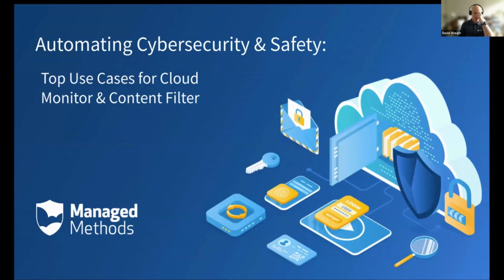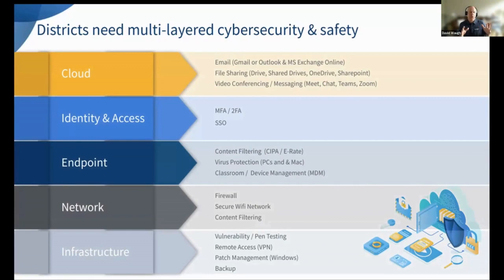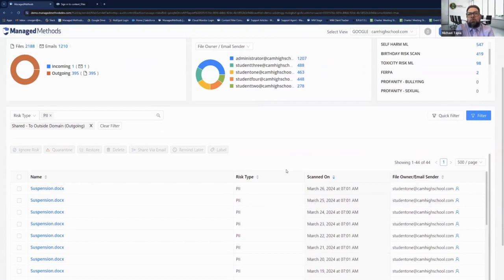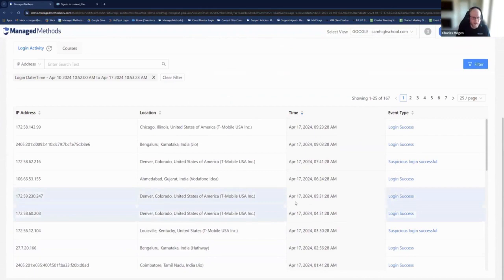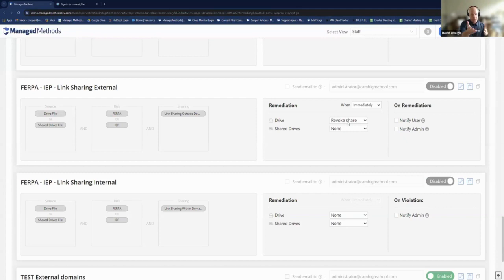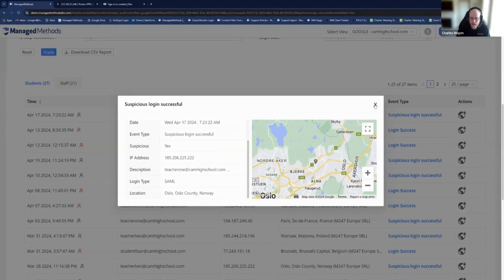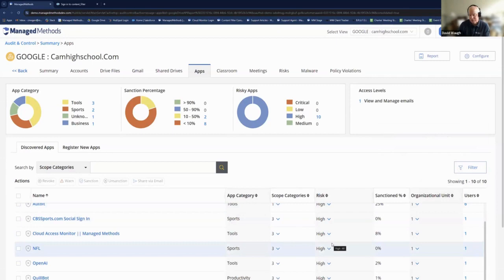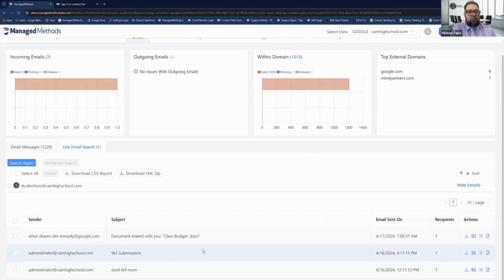Automating Cybersecurity & Safety: Top Use Cases for Cloud Monitor & Content Filter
We're joined by Michael Tapia, Chief Technology Officer at Clint Independent School District and Kobe Brummitt, Cyber Security Technician at Hawkins School District, to discuss how your K-12 district can improve its cybersecurity and safety processes through better visibility, control, and automation with ManagedMethods.

Like what you see?

05:41 | Why K-12 districts need multilayered cybersecurity & safety
10:54 | How checking the ManagedMethods Risks tab can help your IT team daily
12:30 | How Cloud Monitor helps Clint ISD stay safe in the cloud
13:40 | A look into Cloud Monitor's award-winning features - product demo
22:34 | How does Cloud Monitor help with automation?
27:10 | FERPA and IEP link sharing external policy
31:00 | How does Cloud monitor help with VPN management?
36:45 | What were some eye-opening things that Cloud Monitor helped you strengthen?
41:53 | How does the geolocation map work, and how does this benefit a K-12 district security?
48:40 | How Cloud Monitor can catch phishing emails and email scans
55:10 | How Michael Tapia approaches videos being shared through Drive
57:26 | Why Cloud Monitor is so easy, simple, and effective for K-12 cloud security